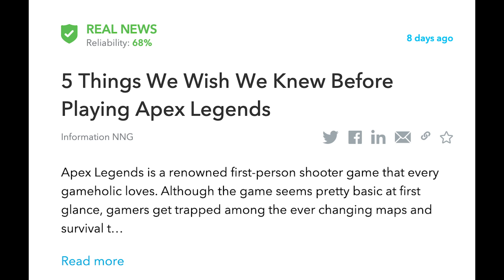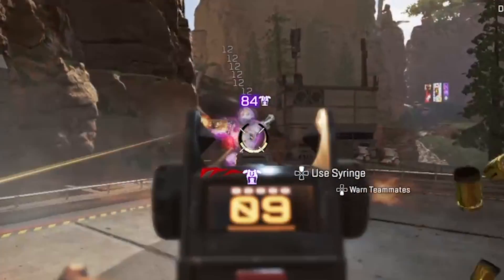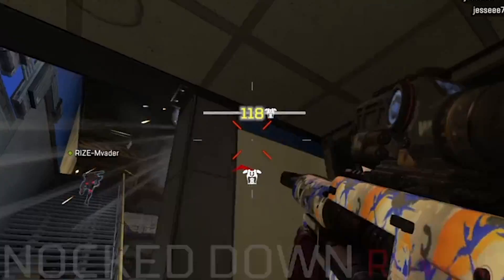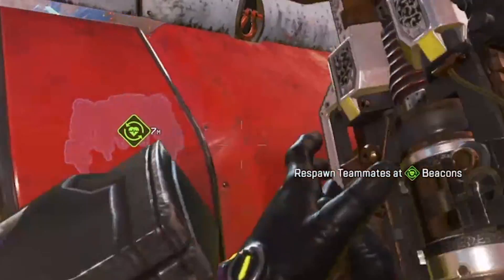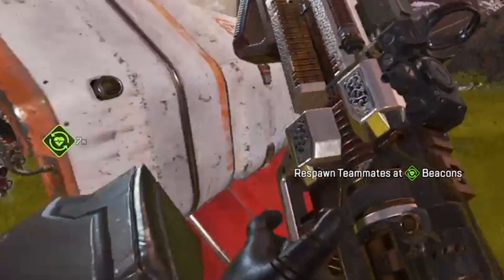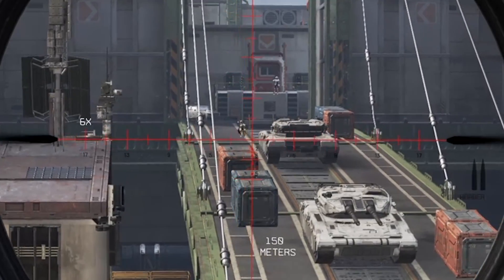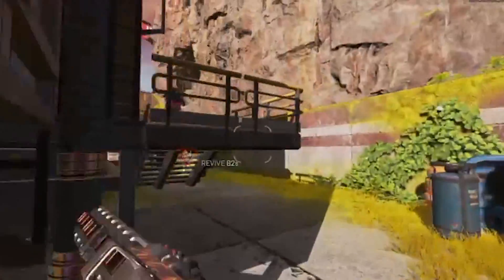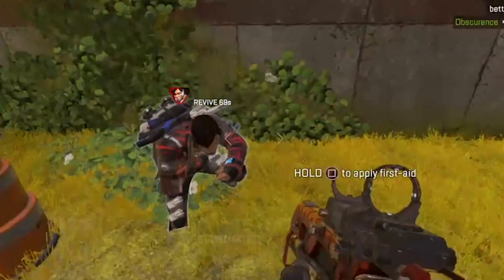5 Things We Wish We Knew Before Playing Apex Legends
Welcome back to another episode of Gaming Recaps, where we discuss the latest news in the gaming world. Today’s topic is Pokemon GO rings in 2022 with a four-day New Year’s event!

All of these articles were fact checked by Oigetit, the world’s first fake news filter. Oigetit’s AI technology filters through one million articles an hour to ensure your news is factual and reliable.